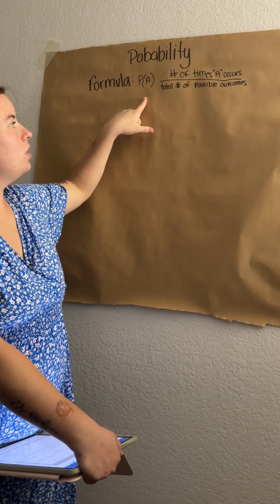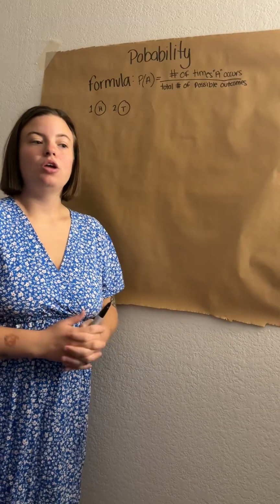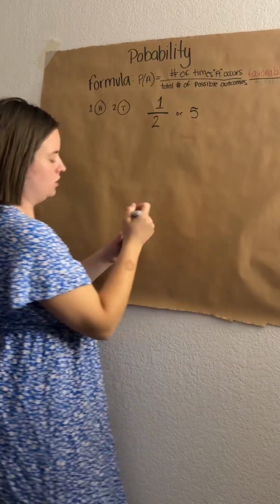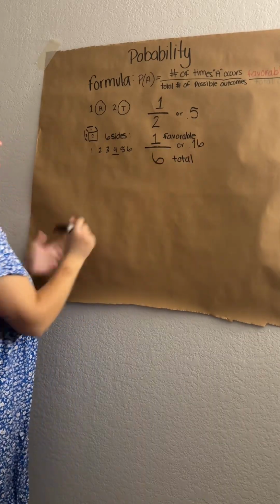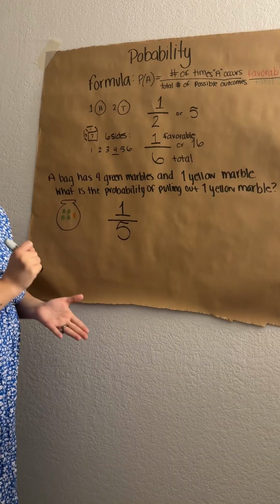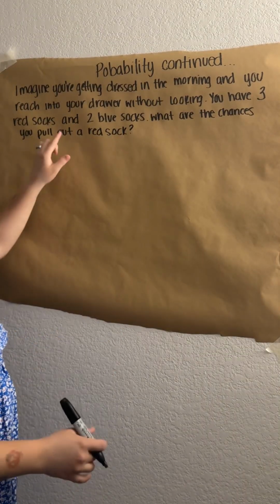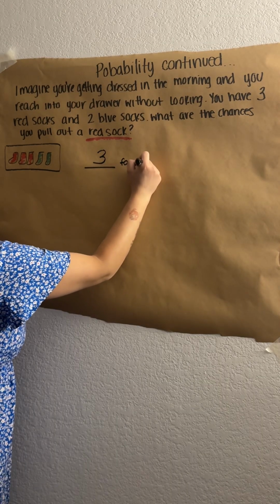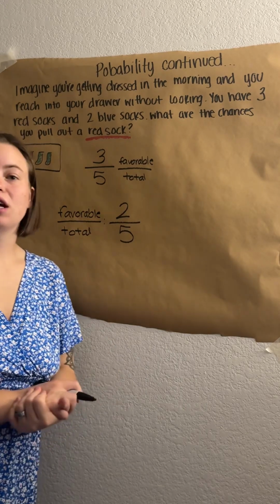Probability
Learning Probability- content lesson
Reminder, in the sped up parts please pause to give yourself to try to do the problem on your own!